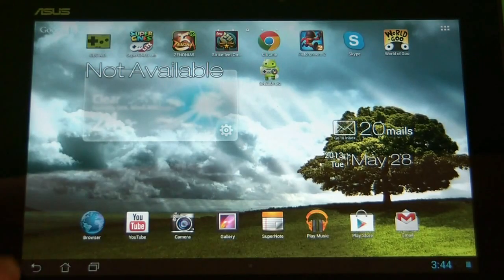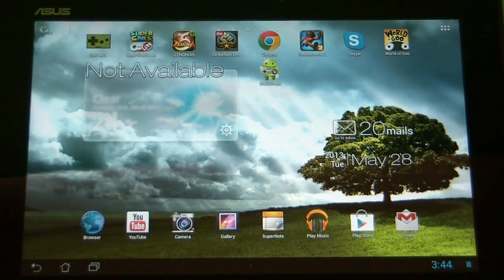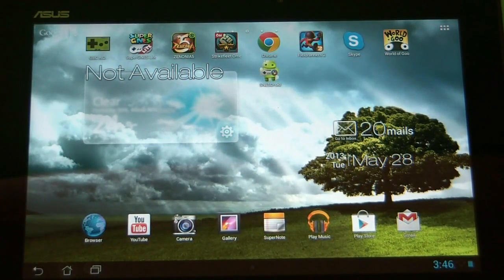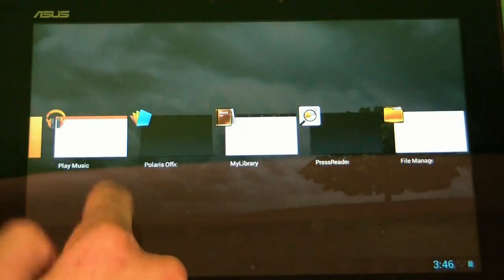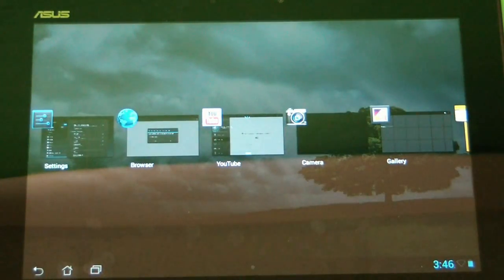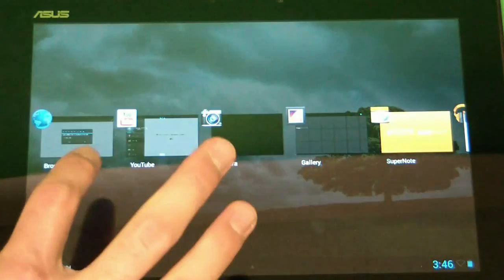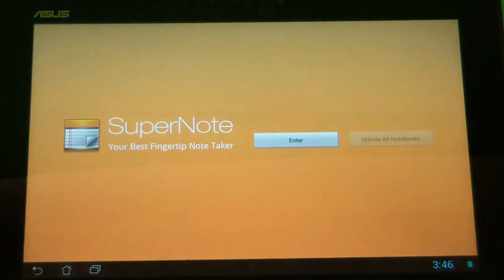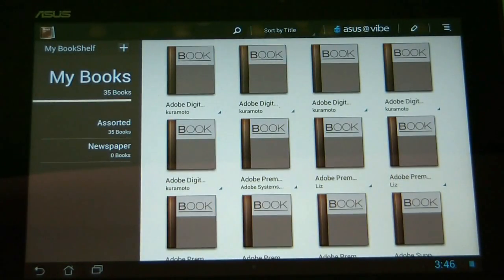How to close or change background apps on an Android Tablet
Micro Center Tech Support shows you how to close or change background apps on an Android Tablet.